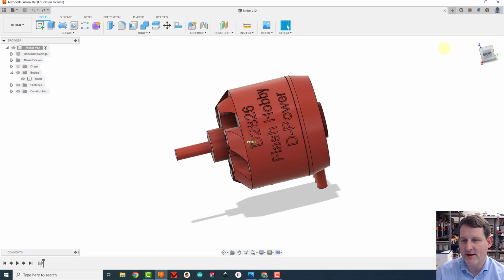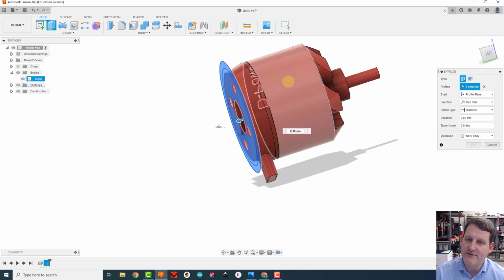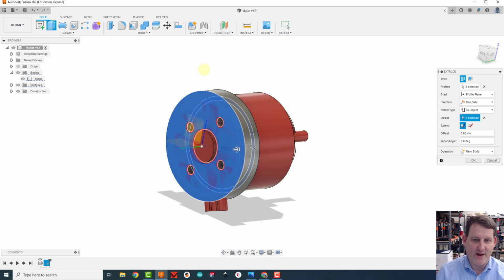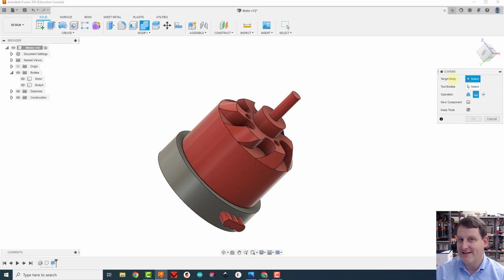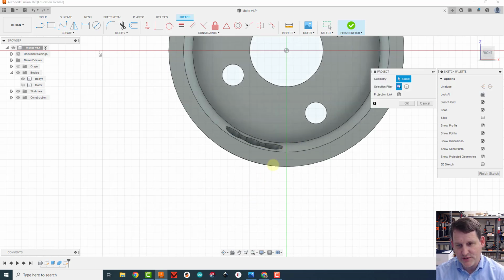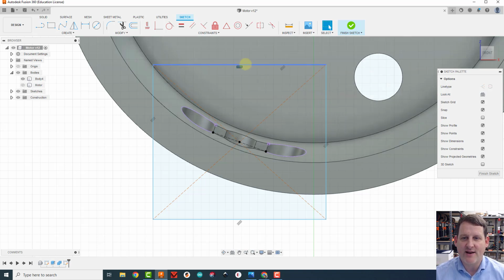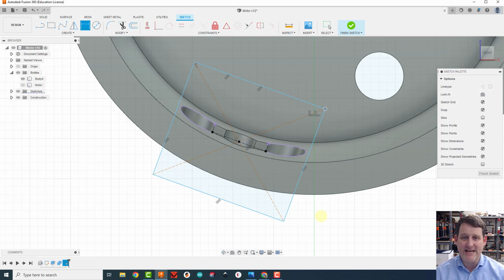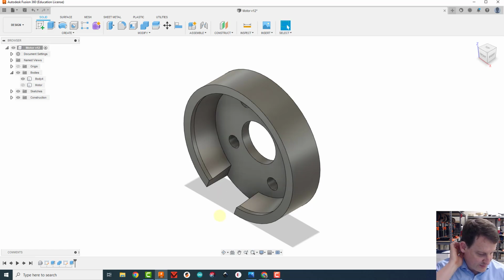Thruster Housing: Modeling the Motor Mount (Part 2 of 8)